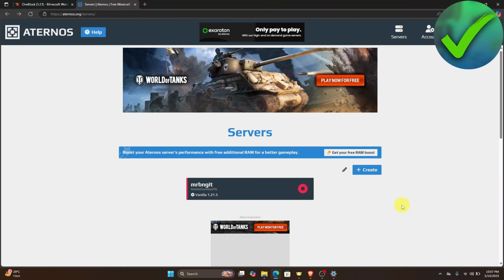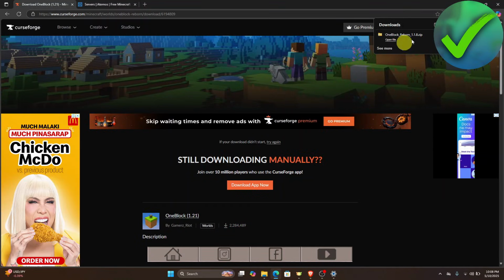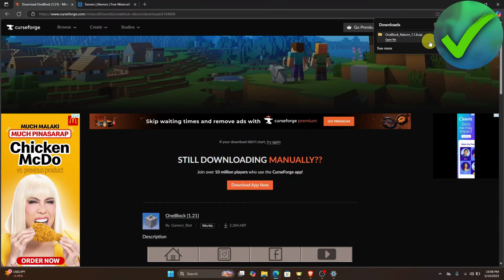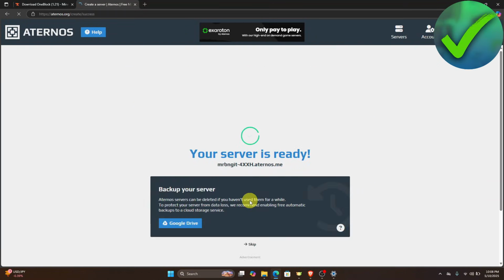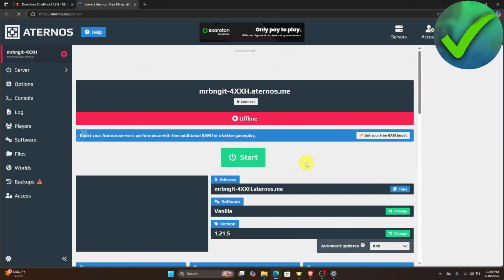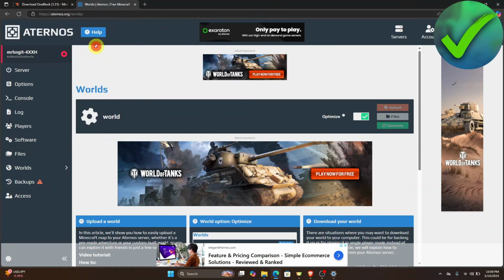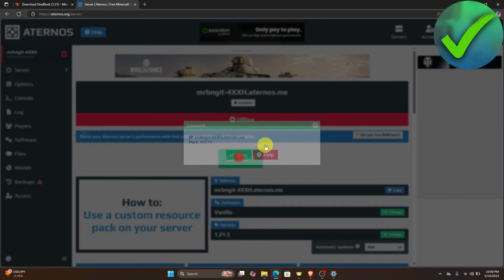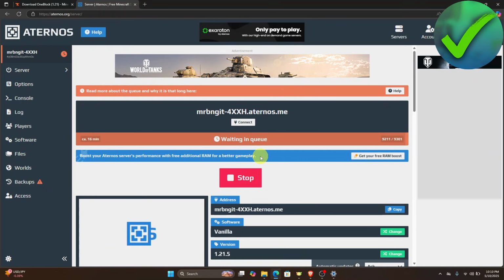How to Make ONE BLOCK Server in Aternos (2025)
In this video I show you how to Make ONE BLOCK Server in Aternos 2025

Do you want to know how to make a one block server in minecraft aternos 2025? Then I'll show you how to add one block in aternos server easily.

This is a step by step Aternos tutorial on how to make one block server in aternos